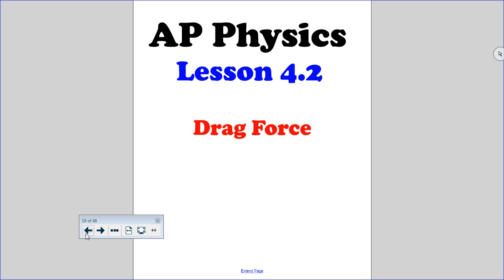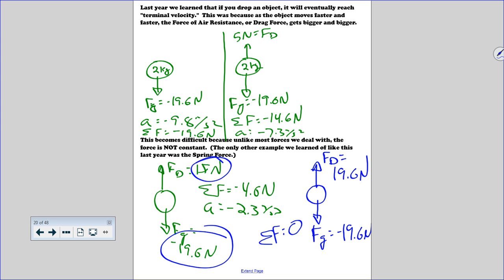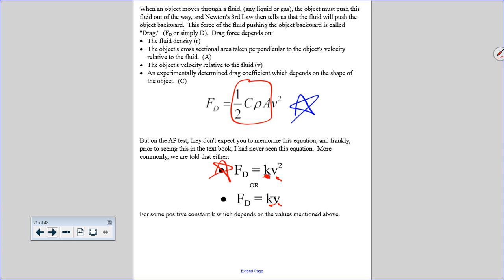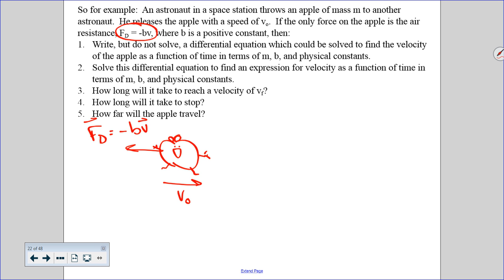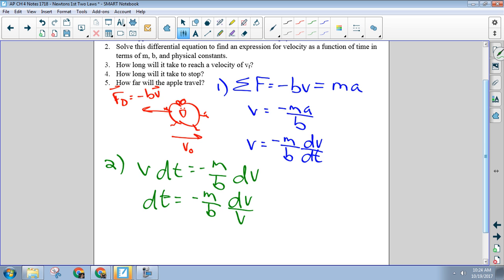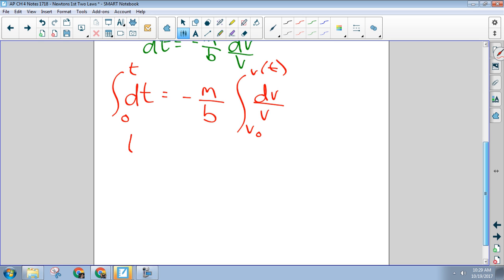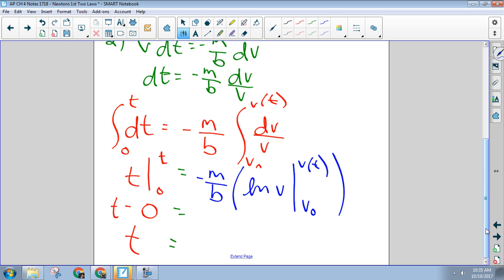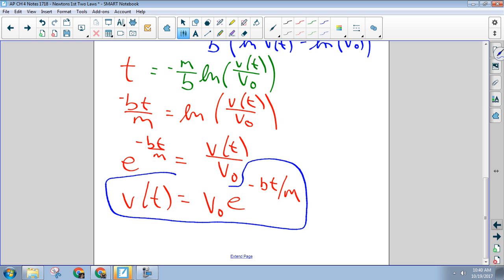AP Drag Force Notes Part 1